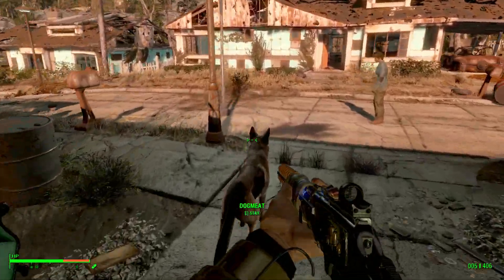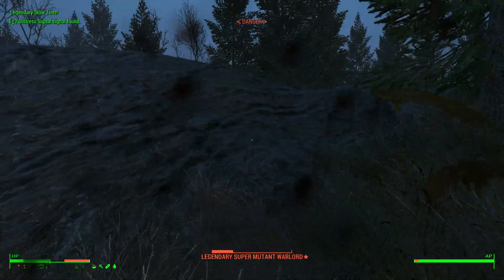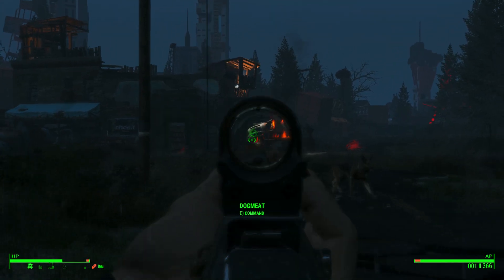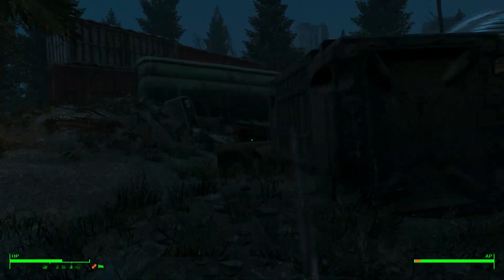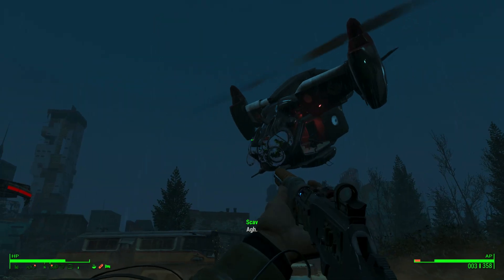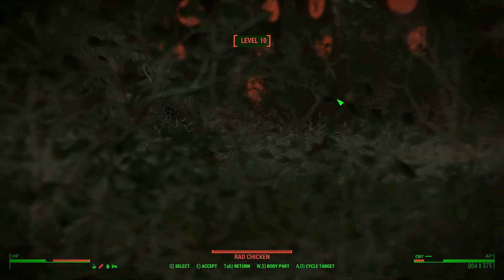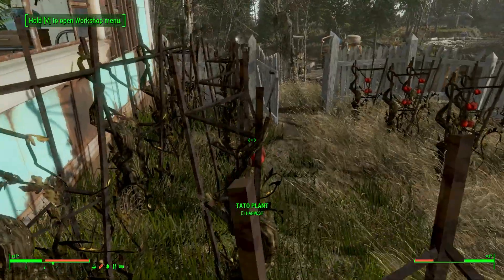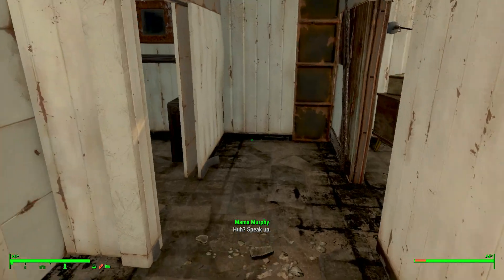Little Gun and Fat Man Combo F4 Ultrarealistic Survival 320 Mods Playthrough Part CXXXIII